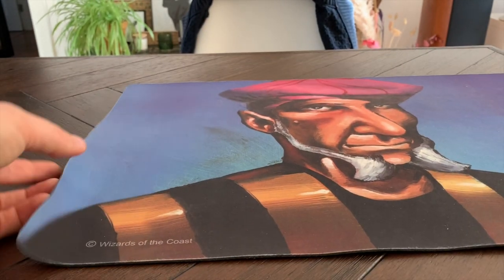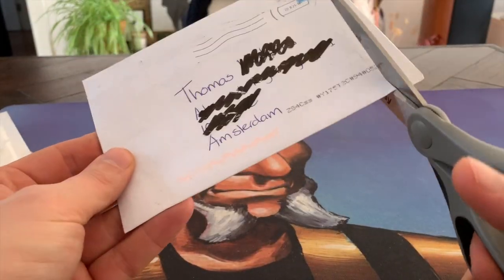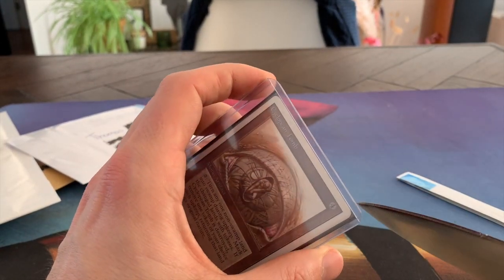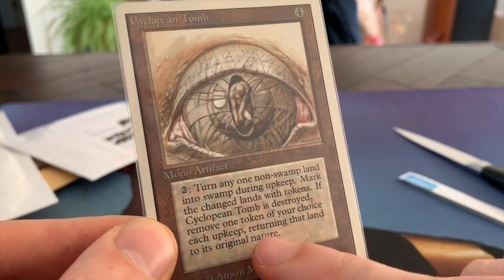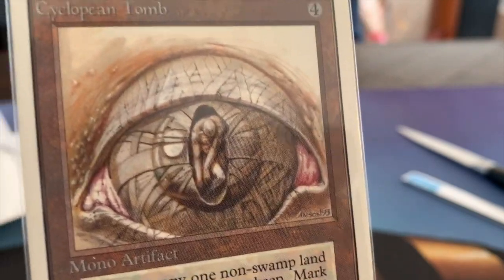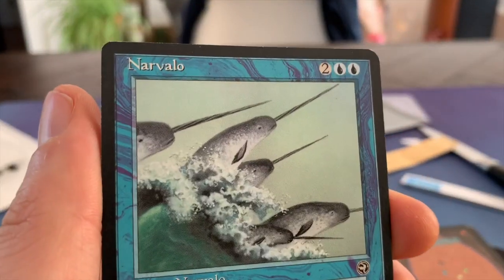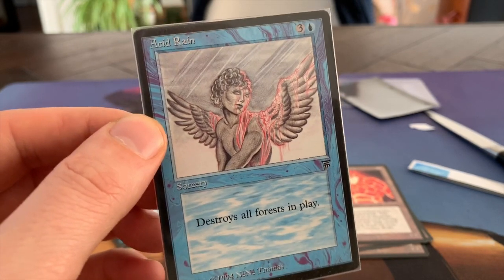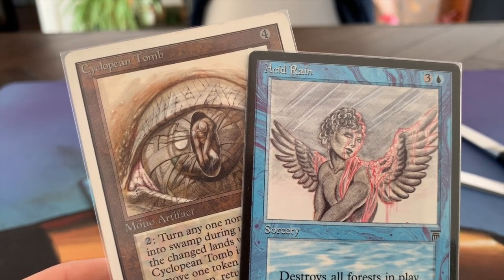Reserved List MTG Mailday, Acid Rain and Cyclopean Tomb | Old School Magic the Gathering | 332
What a mail day! I got MTG cards from Homelands all the way from Italy, a play-set of Coal Golems for my Golem deck and two fantastic reserved list cards 😱